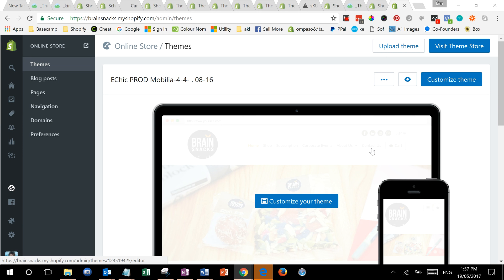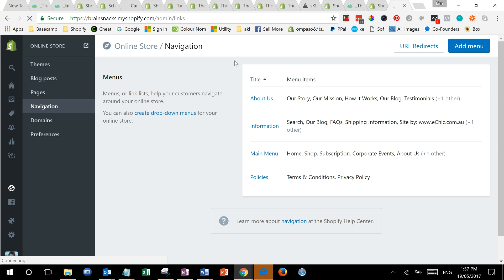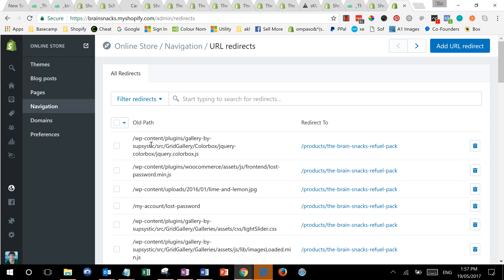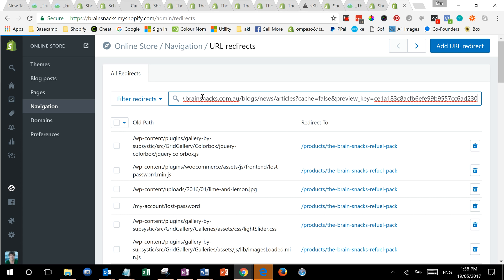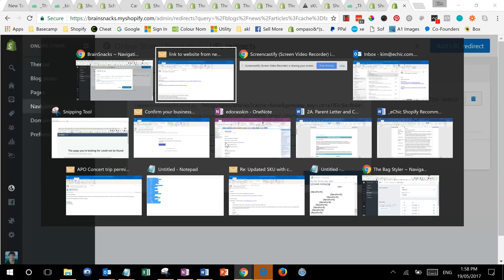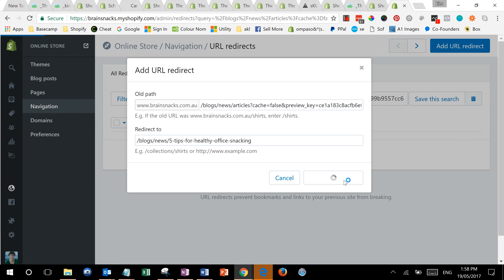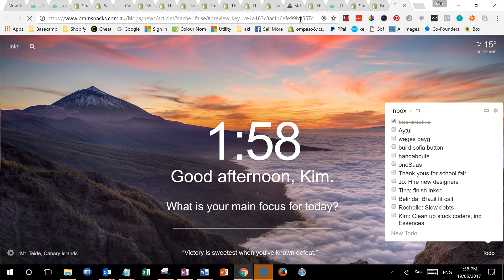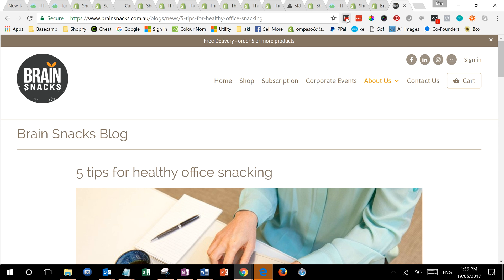Fixing broken links in shopify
Help you've deleted a product, hidden a blog post, or sent out the wrong link in an email campaign.
This is how to fix it in Shopify using a URL Redirect. No more pesky 404 errors!